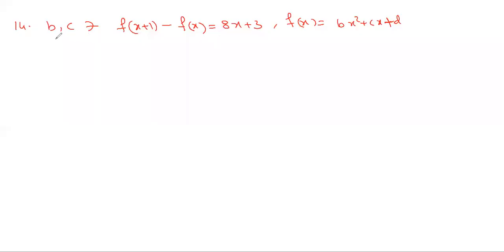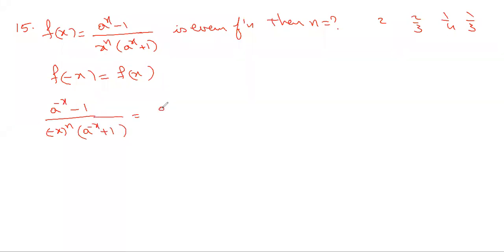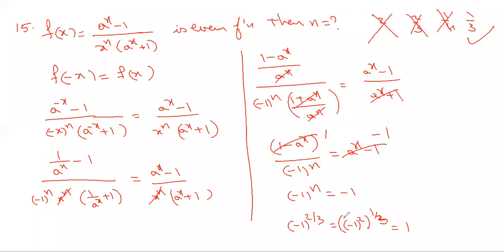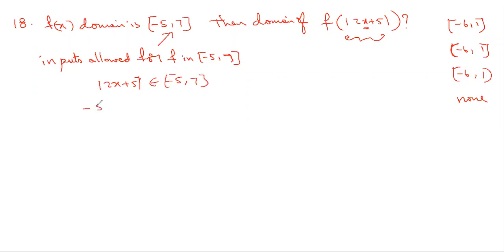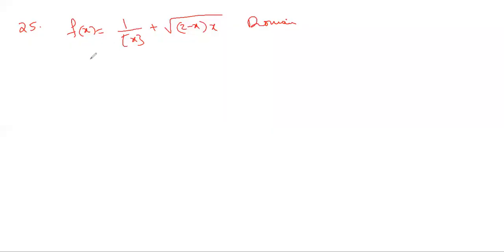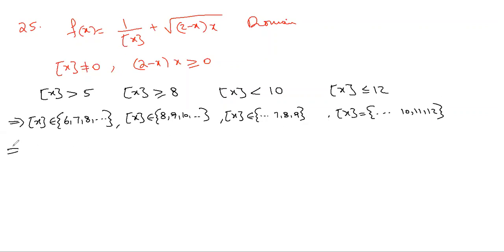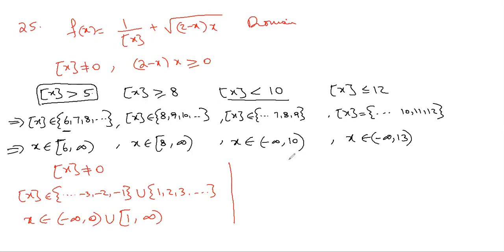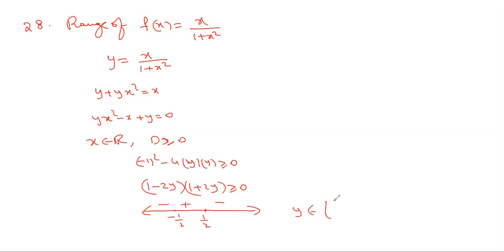Relations and functions objective HW 3 class 11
Relations and functions objective HW class 11